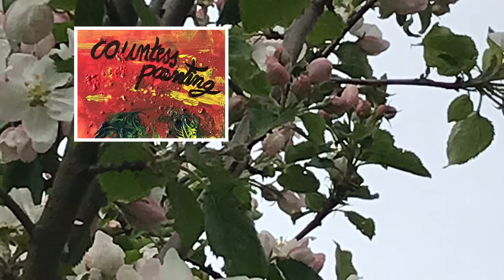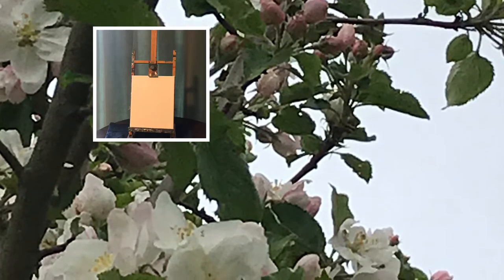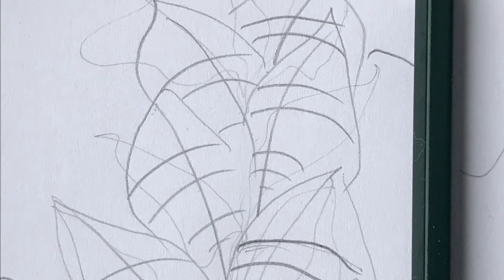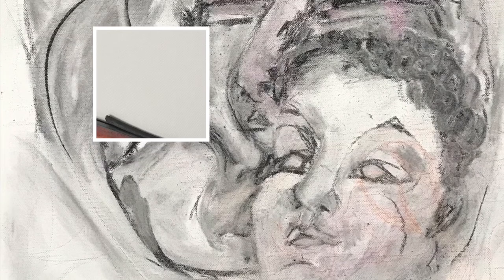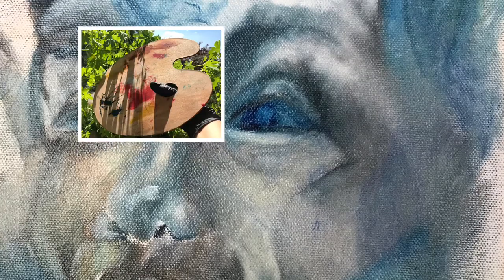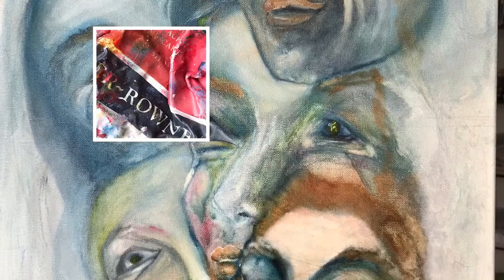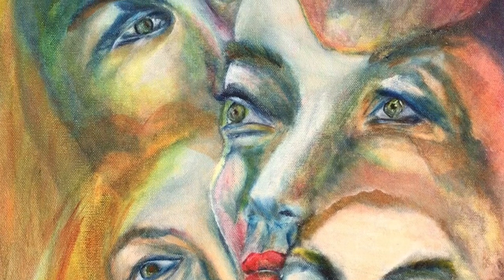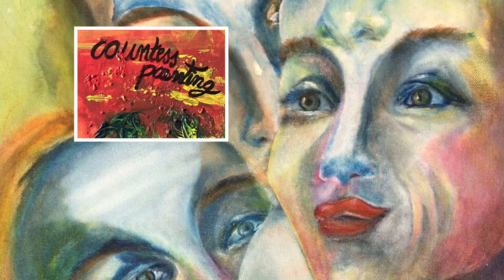Portraits composition by countess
This is the first official English film from artist painter countess which introduces hers works. Today - portraits composition, techniques laser